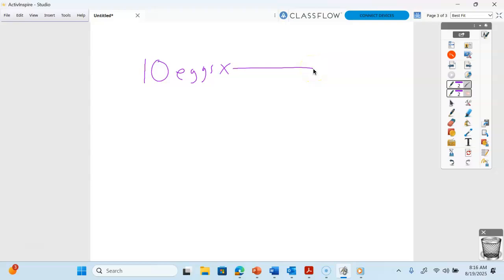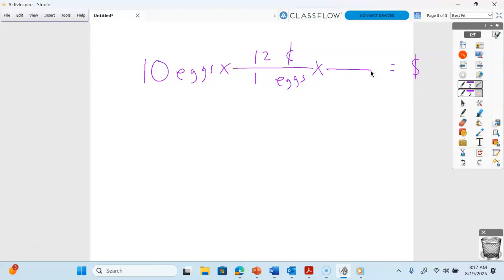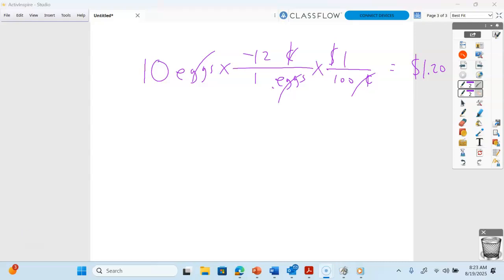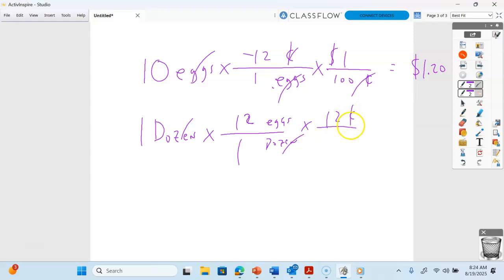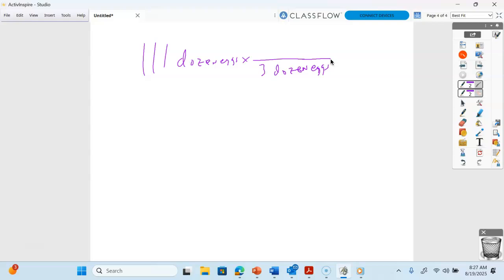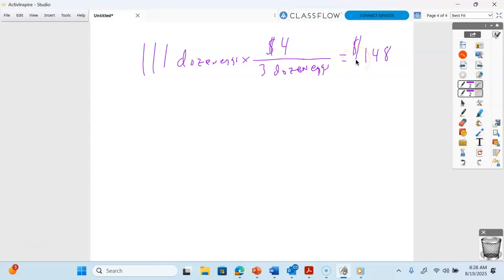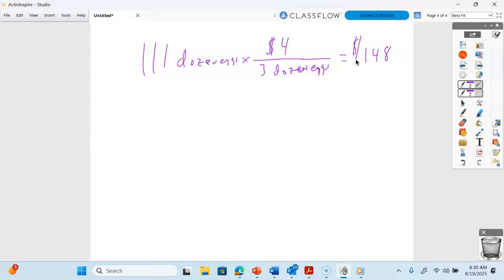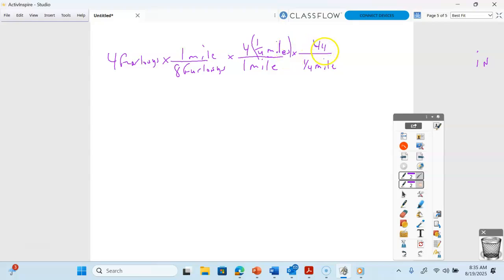chem 1 -3